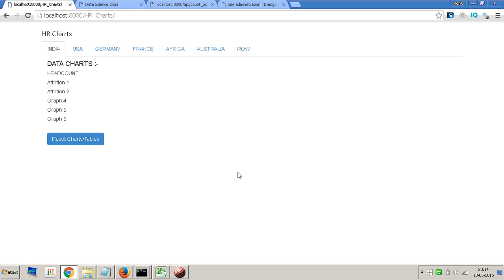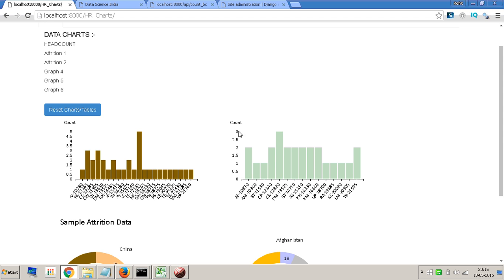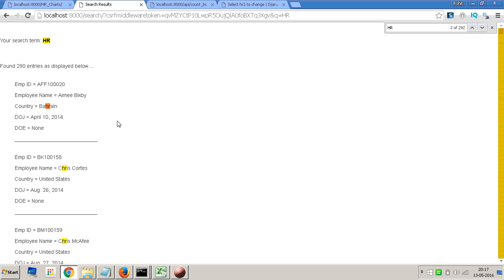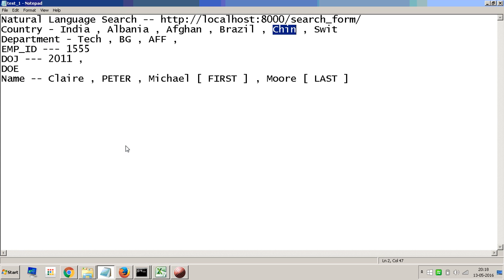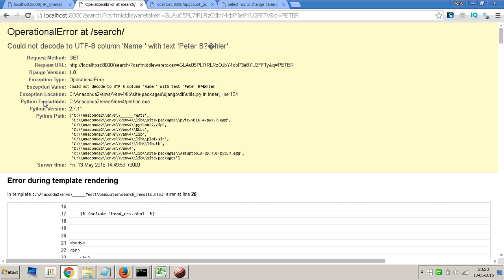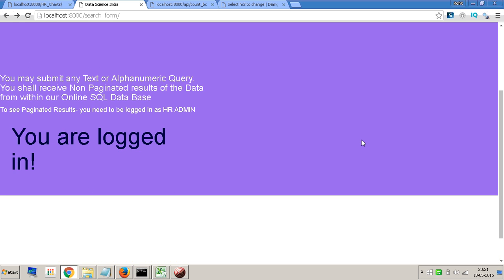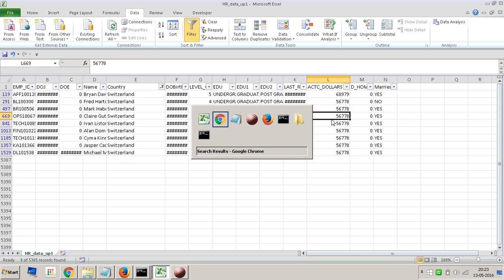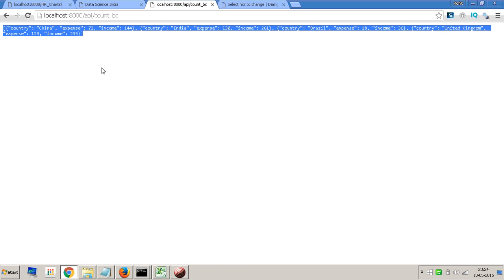Django d3.js - Basic HR Analytics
Django d3.js - Basic HR Analytics DEMO